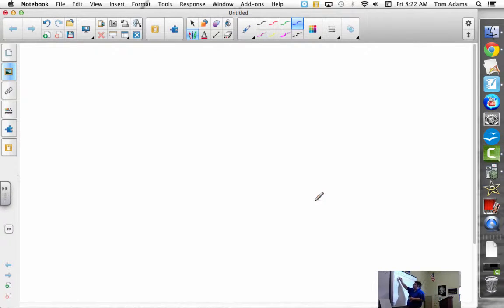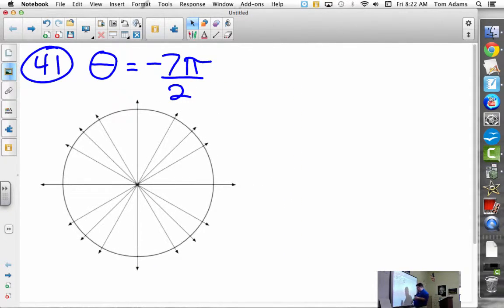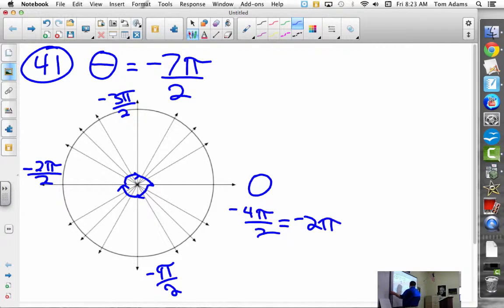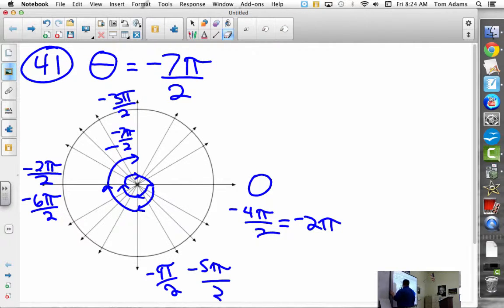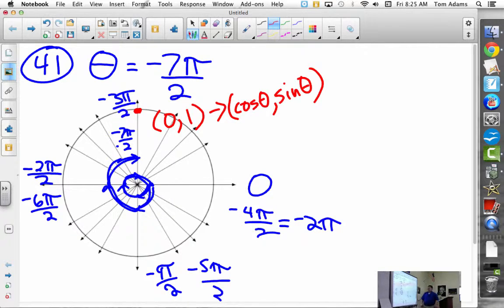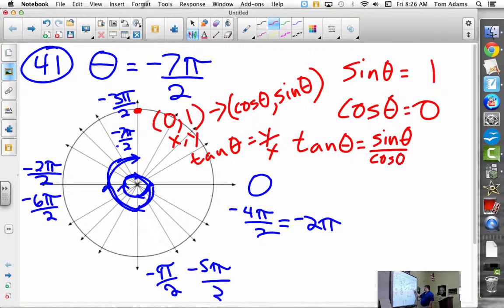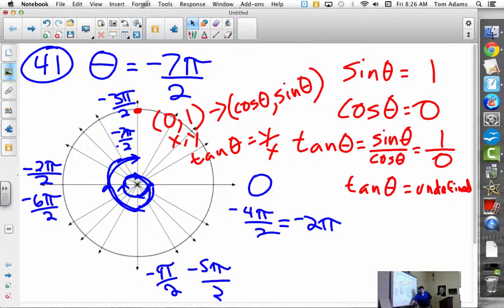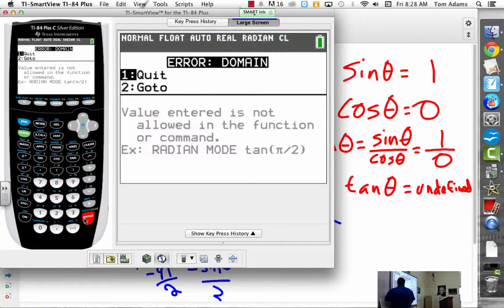Precalculus 4.3 Circular Functions HW 41